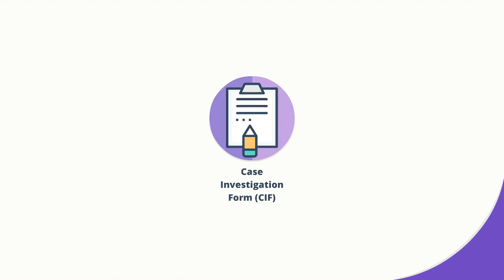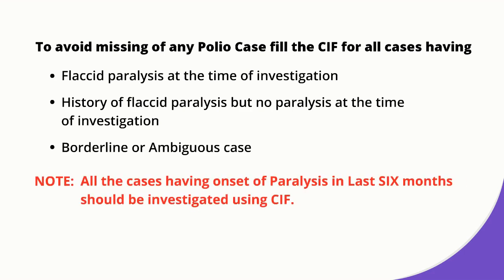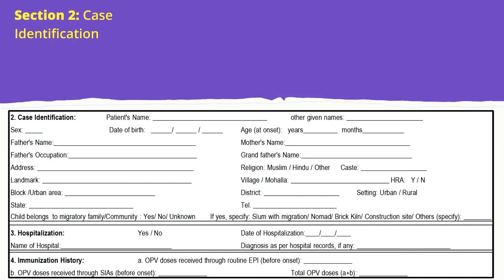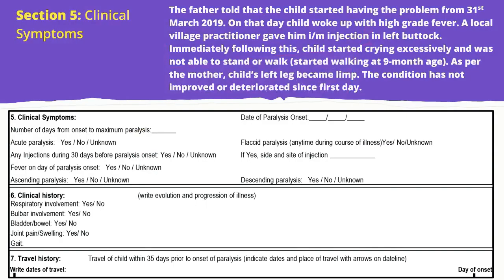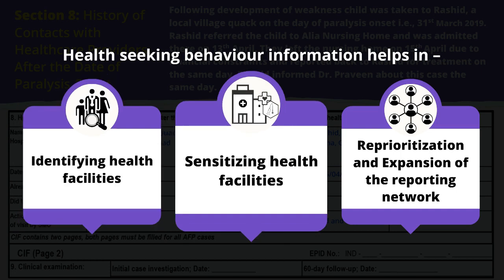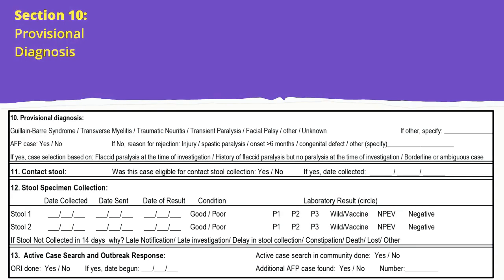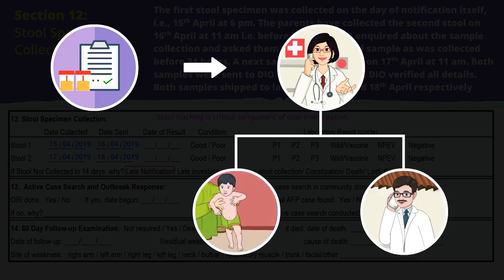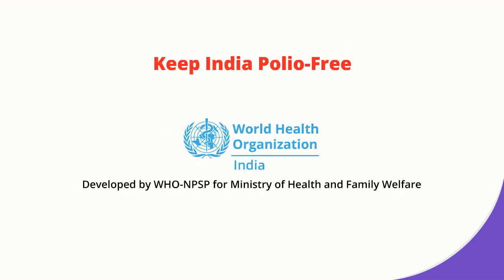CIF Form filling for Acute Flaccid Paralysis AFP